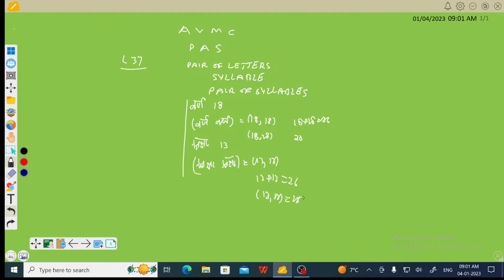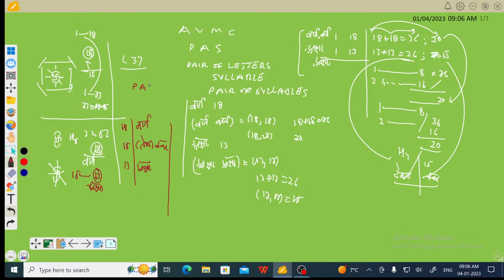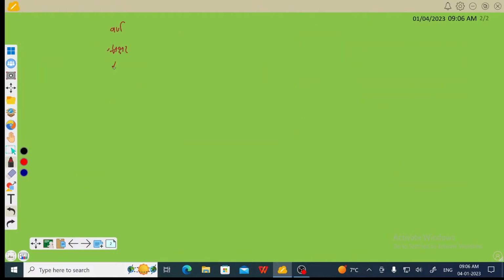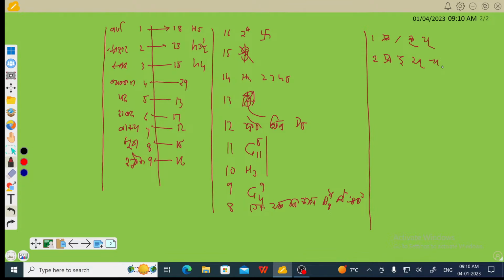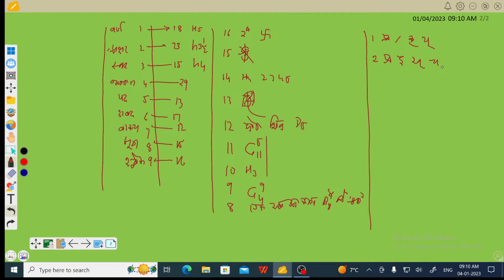Lesson -37 Panini Ashtadhayayi